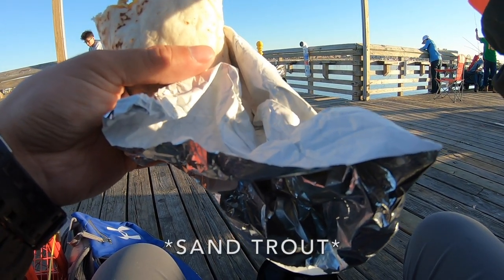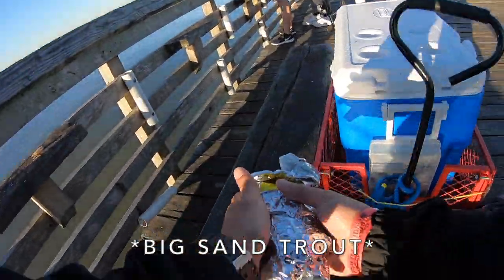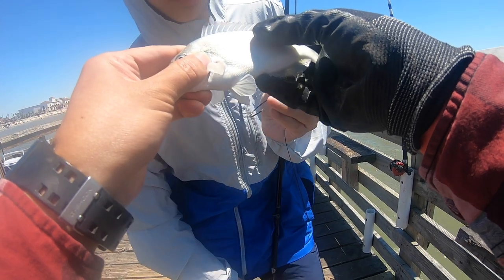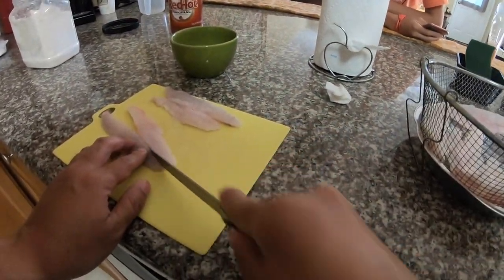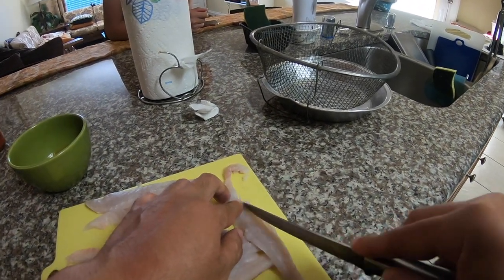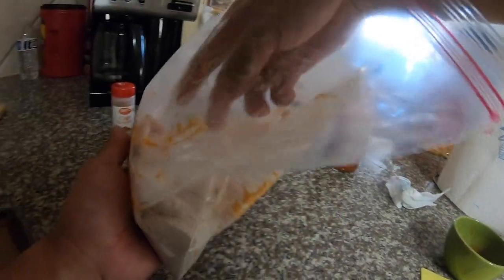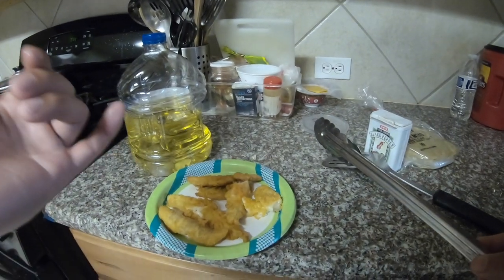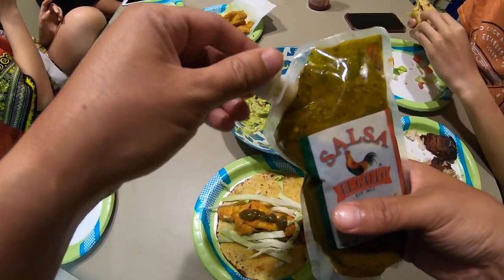Catch and Cook fish tacos (ft. a tragic burrito story)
I had gotten requests on how to prepare whiting/croakers. This is my first time using the Frank's red hot recipe, but I will for sure be using it more often!

Welcome to my videos! I encourage an active outdoor lifestyle. Entertaining is my number one goal. Thank you for tuning in and watching my videos.

Editing Program:
-iMovie